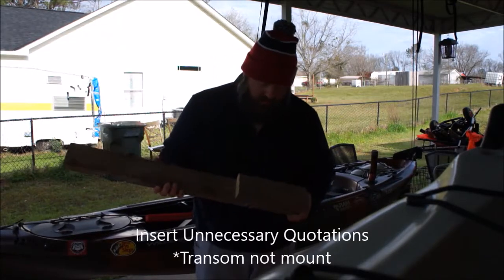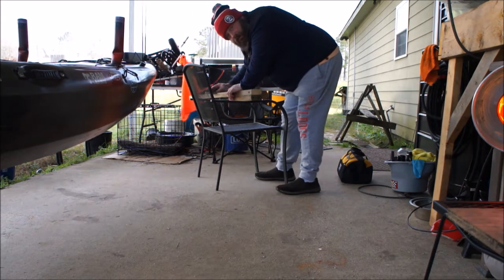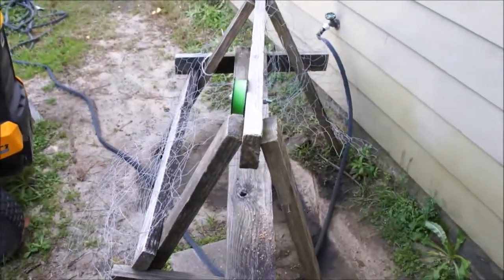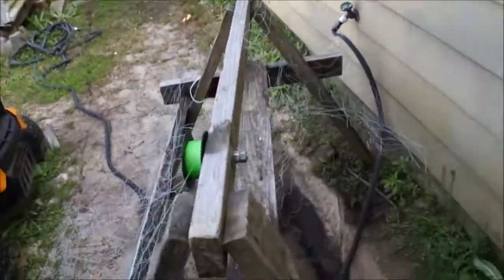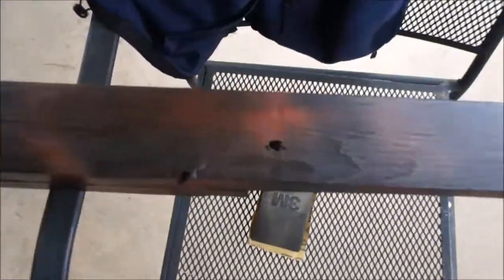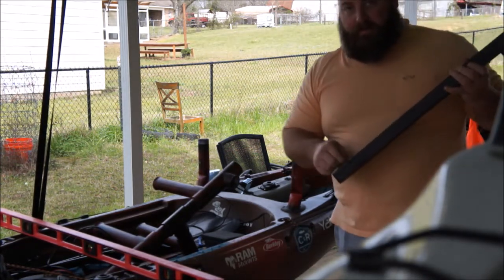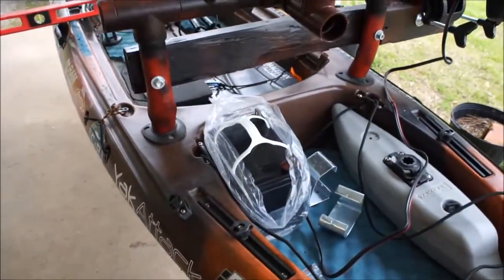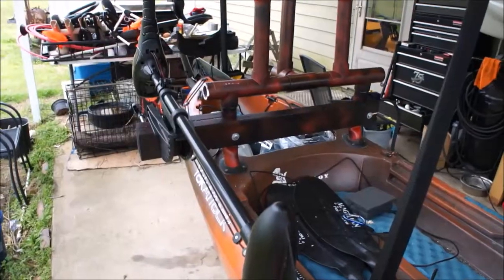DIY Trolling Motor For My Dad and Line Tensioner for Penn Spinfisher V 6500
Trials and tribulations as a salvage expert! Hope yall enjoy watching me fail and succeed all in the same video!